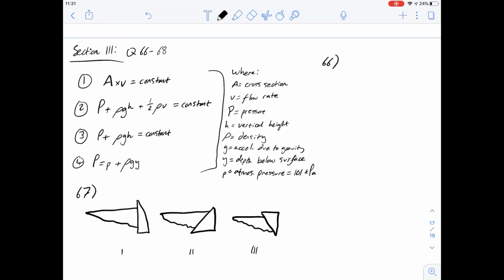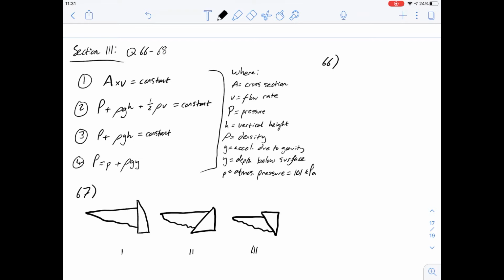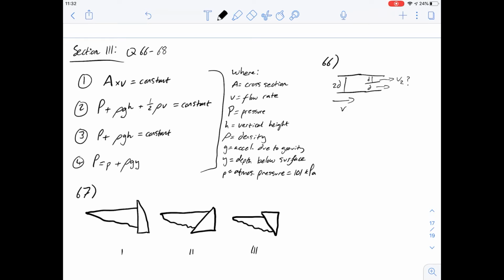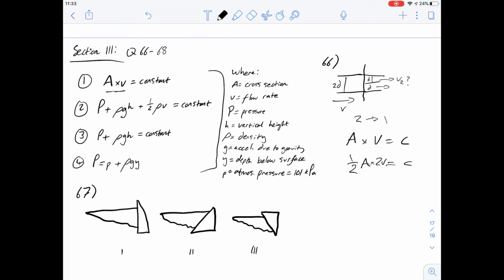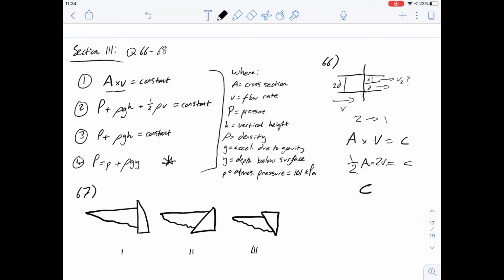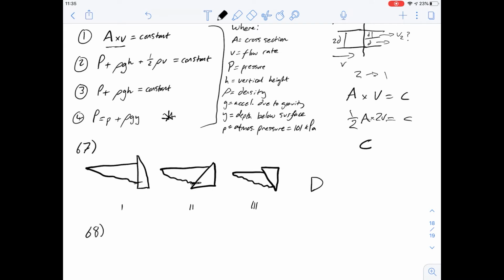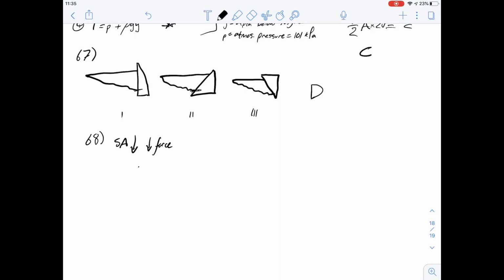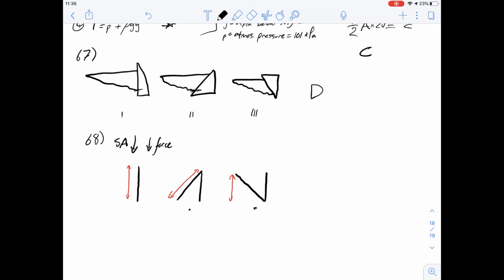GAMSAT Purple Booklet | ACER Practice Test 2 - Q 66-68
Worked solutions for Q 66-68 of ACER Practice Test 2 - GAMSAT Purple
Booklet

for details of the Griffiths GAMSAT Review Home Study System - a complete system covering all three parts of the test.

This free tutorial will go through worked solutions for the official
ACER Gamsat Practice Test Number 2 also known as the purple booklet. You can obtain this in e-book in PDF format from the ACER Gamsat website.

We recommend you obtain all the official booklets as part of your Gamsat preparation and attempt the questions under timed conditions before reviewing the answers using this video. The optimal way to do this is further explained in Griffiths GAMSAT Review.